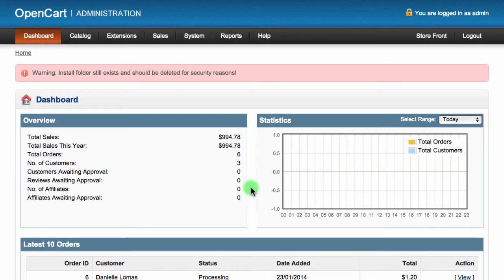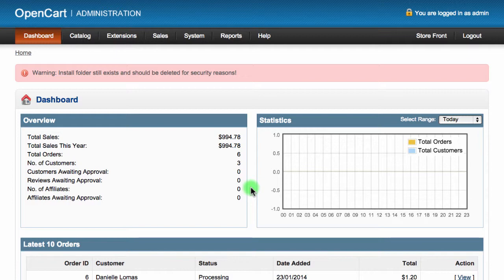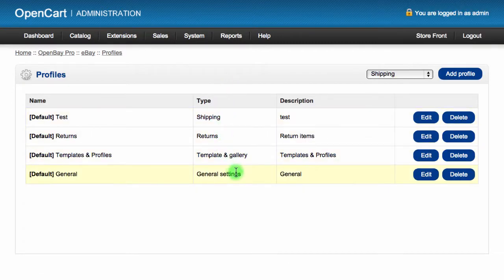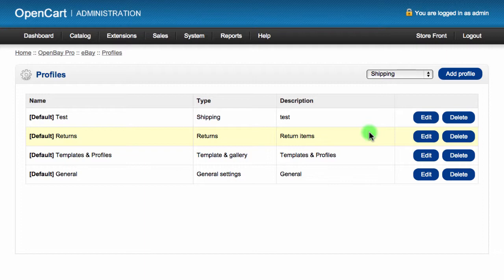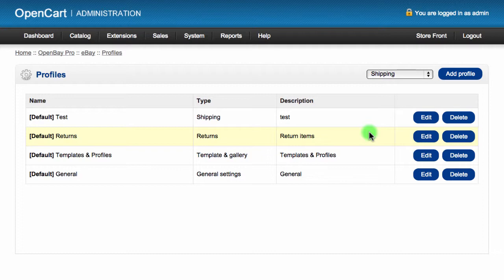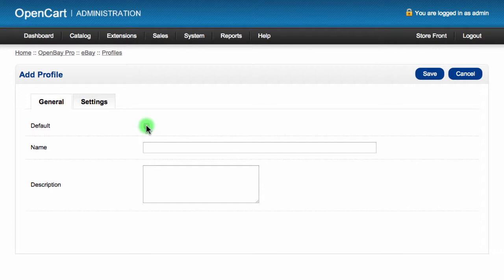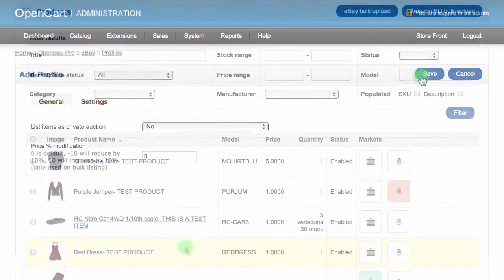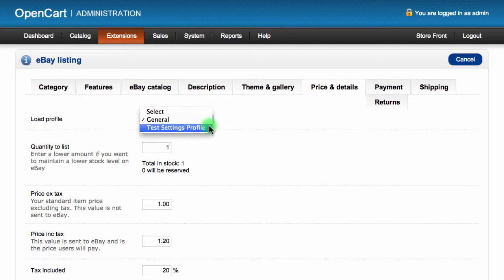How to Create your OpenBay Pro Profile.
With OpenBay Pro, you can list on eBay, eBay Motors, Amazon and now Etsy!

Within this video we'll show you how to create your OpenBay Pro profile